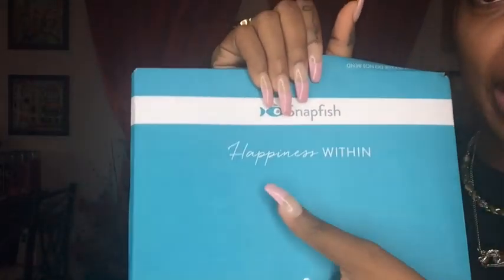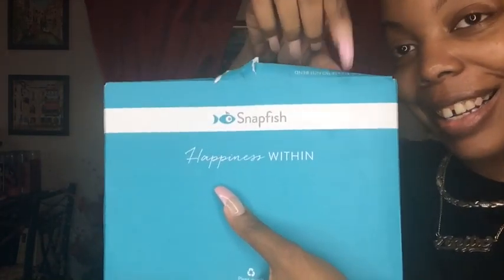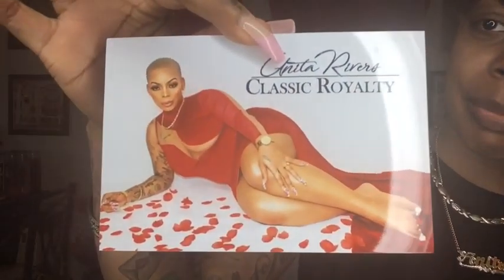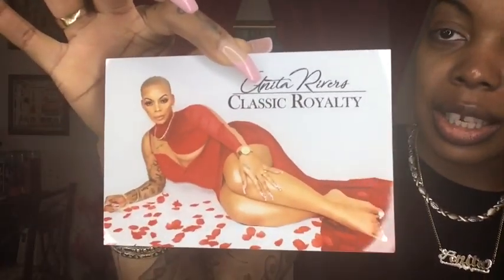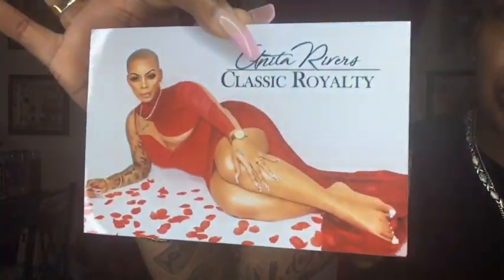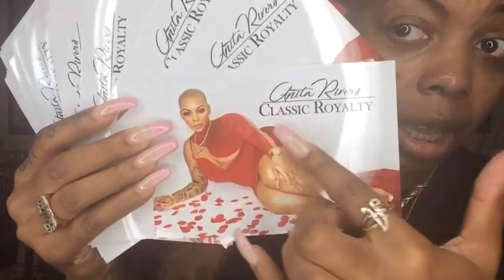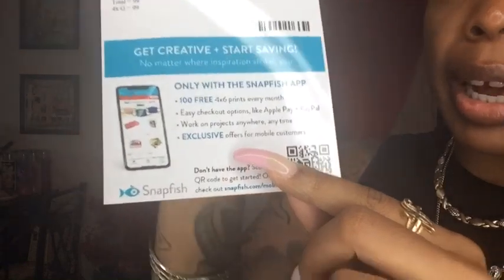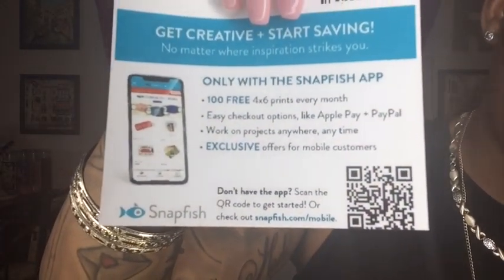FREE PHOTOS FOR YOUR BRAND - Thank me later